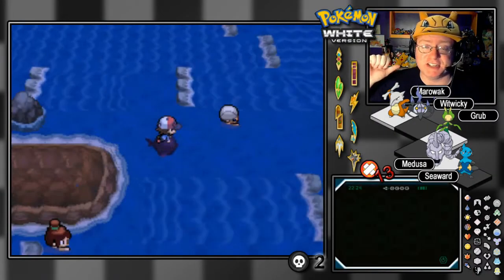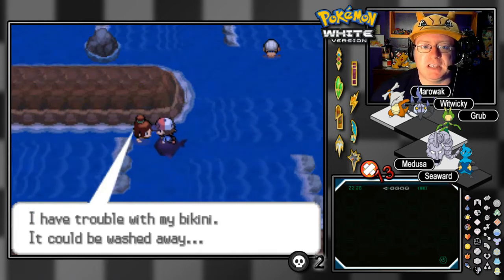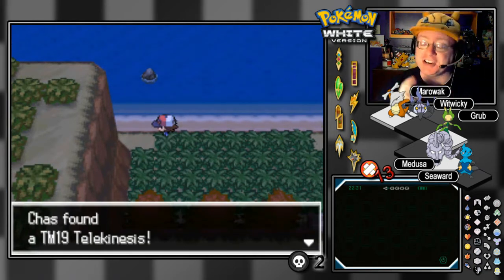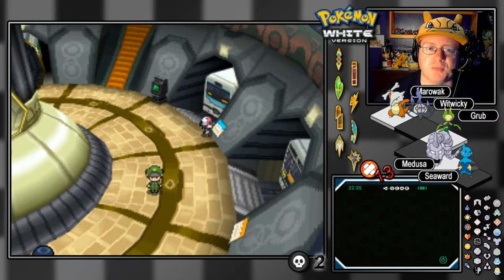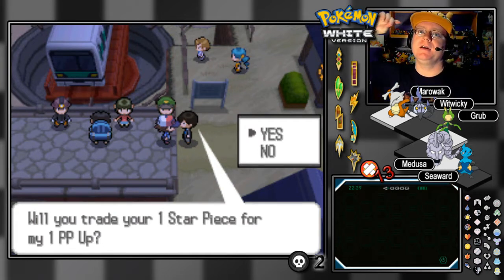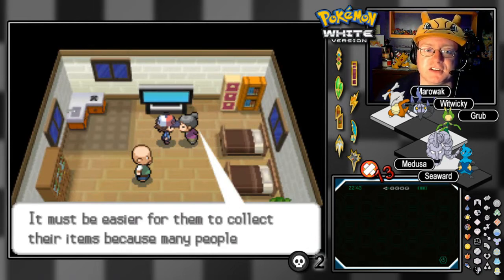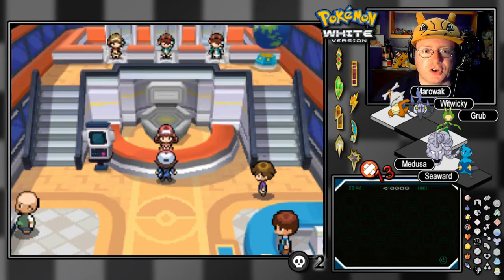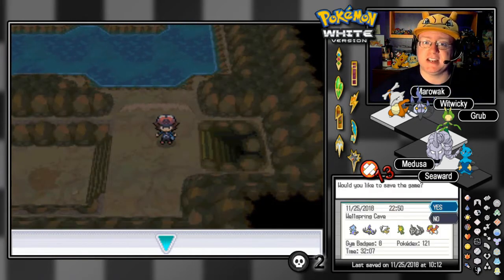Let's Play Pokémon White! - #61: "The Thrills Of Anville"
Welcome back, Pokémon Trainers, to another thrilling installment in my ongoing adventures spanning across the entire world of Pokémon! In this series, we'll be launching into the Unova region of Generation 5's Pokémon White for the Nintendo 3DS. This series will serve as a recreation/representation of my original adventures through Pokémon White, showcasing the addition of all-new Gen 5 Pokémon into my main team which can be seen regularly in our Pokémon Ultra Sun videos on the channel.
Just like our other main series Pokémon playthroughs, to add more excitement and intensity to this series, I'll be imposing some "Nuzlocke light" rules on this adventure. In lieu of the standard "only catch your first encounter per area" rule, I'll instead be adding older Pokémon to my team from past adventures when the current team's levels hit the level of the older Pokémon, in addition to the small handful of new recruits I'll be catching along the way. However, the most important rule (arguably) of a Nuzlocke - "when a Pokemon faints, it is permanently removed from play" - will be in effect to an extent. If any of my Pokémon faint, I'll box them in the PC for the remainder of the Pokémon White playthrough, barring some potential times when I'll need to bring back a Pokémon for evolution's sake (to fully recreate my team from my original playthrough). Although the Pokémon may be down and out for the remainder of Pokémon White, they'll be refreshed and ready to go by the end of the playthrough, just in time for the next adventure in a future game.
I'll be aiming to upload episodes of this series on a Monday through Friday basis, though based on other uploads on the channel (and unforeseen circumstances that may change things), this will be a tentative schedule for the most part.

View the full Pokémon White playlist here!

Check out my Instagram for photos of my Pokémon and other miscellaneous happenings!